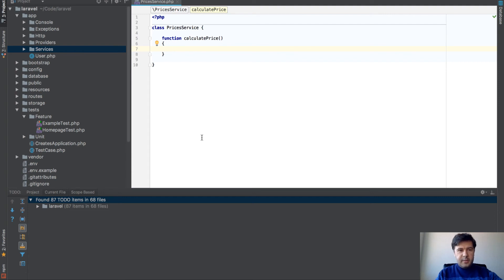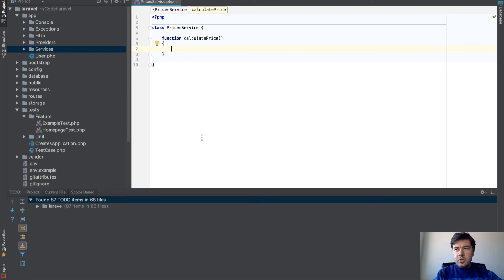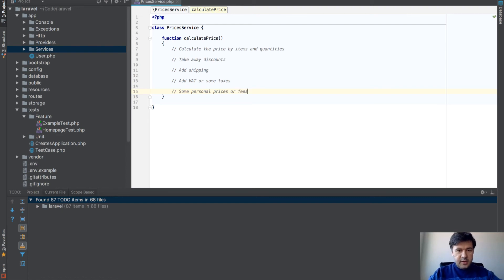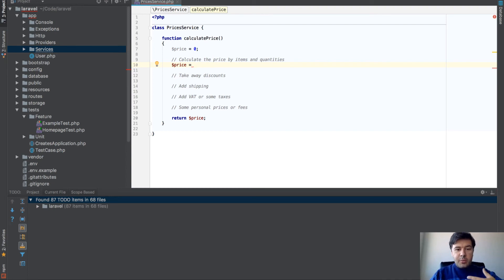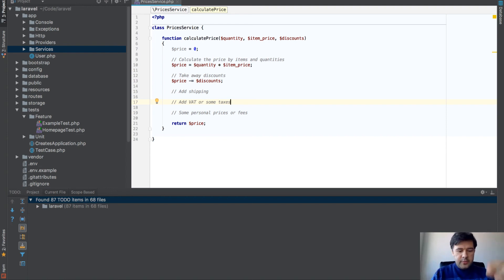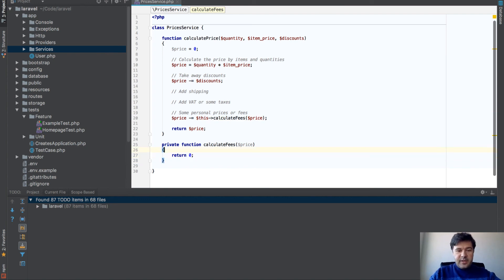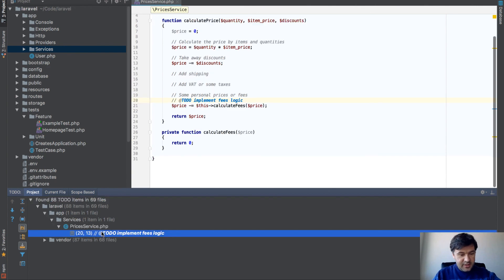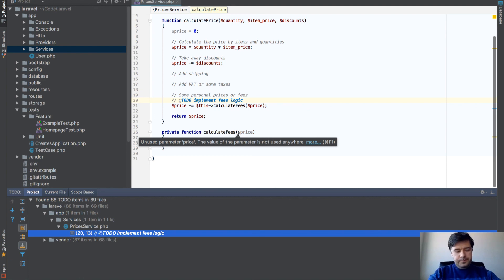Comment-Driven and TODO-Driven Laravel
I want to quickly show you a technique I use myself for writing bigger pieces of code. Instead of sketching/planning on paper or whiteboard, I do it directly in code editor, here's how.